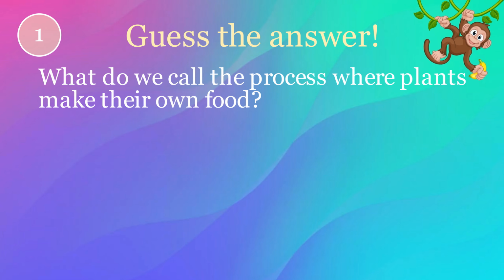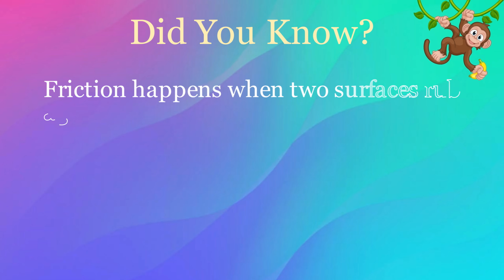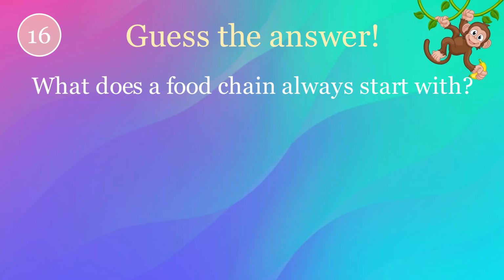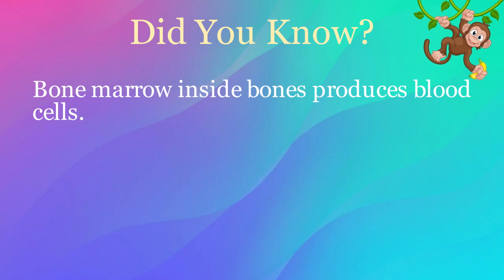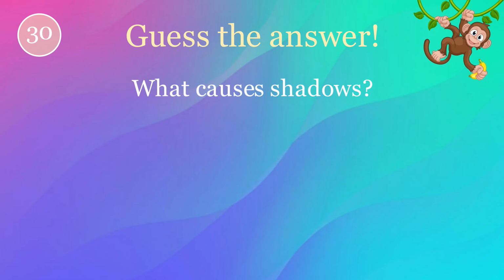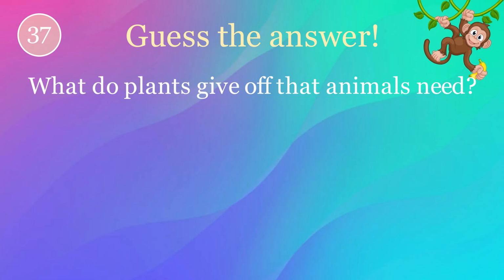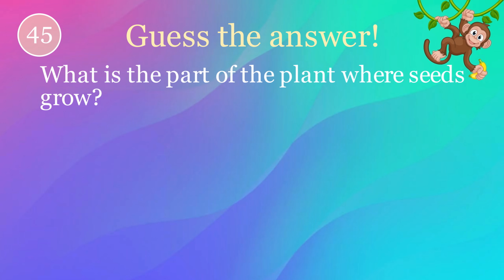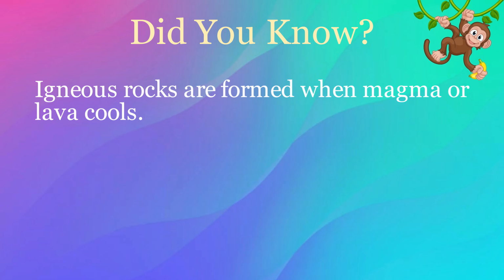🧪 KS1 Science Quiz – Part 3 | Advanced Challenge for Bright Learners!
Get ready for the most exciting science challenge yet! This Part 3 KS1 Science Quiz includes advanced questions designed for confident learners in Year 2. 🌱🌍 From shadows and skeletons to energy and evaporation — this quiz is full of knowledge and curiosity!

Great for:

🚸 Ages 6–7

👨‍🏫 Classrooms

🧑‍👩‍ Home learning

🧠 Gifted learner support

🎯 Make sure you’ve tried Parts 1 and 2 first!